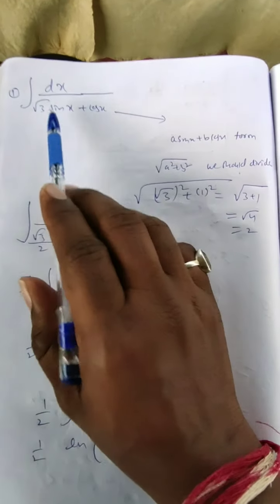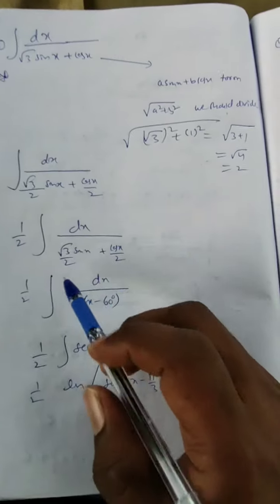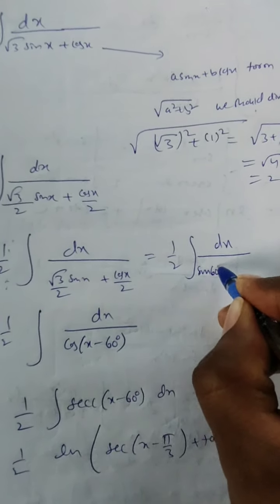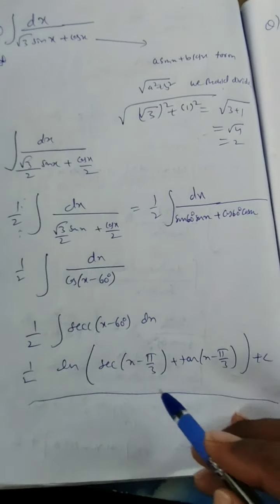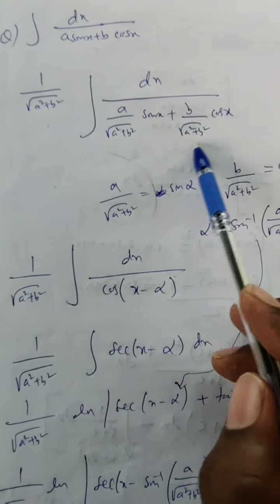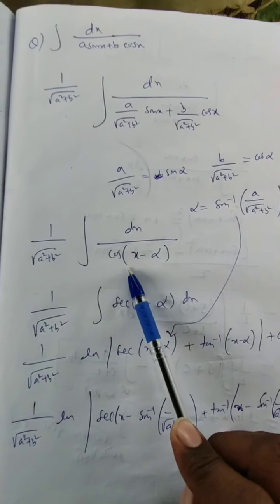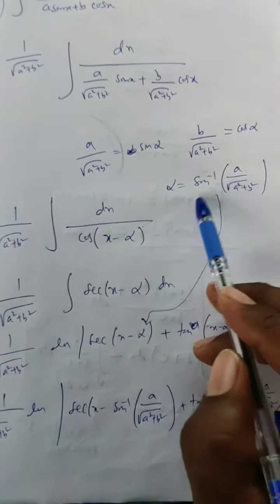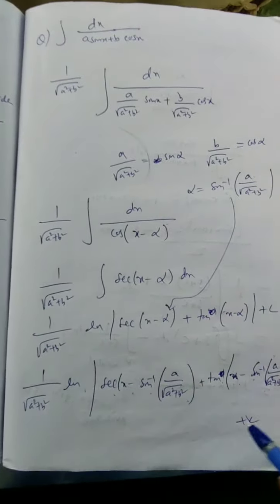Substitution method IMP questions by GGR